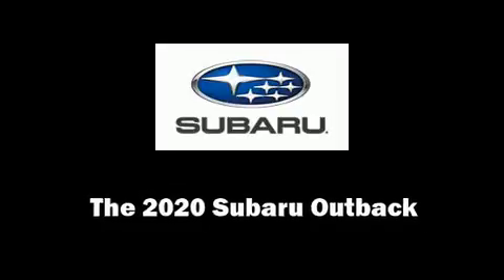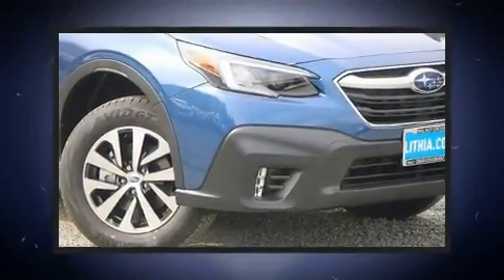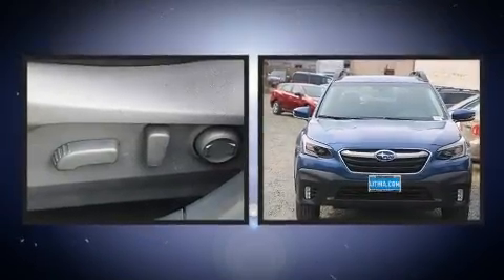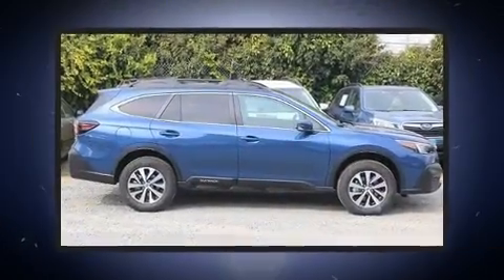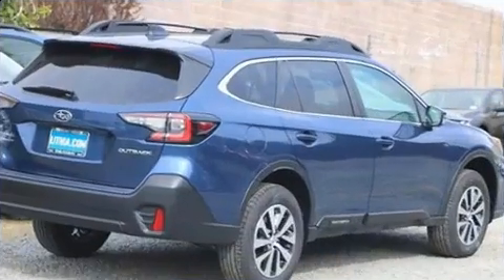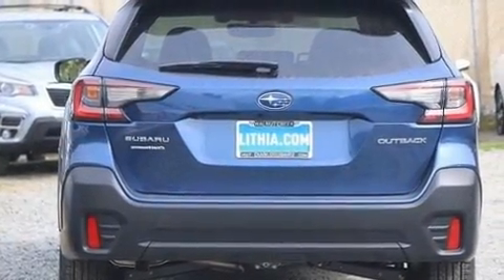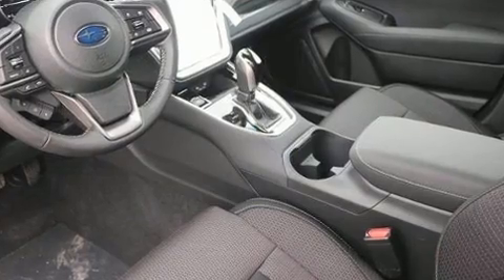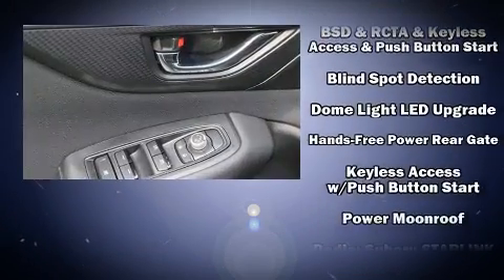2020 Subaru Outback Premium in Walnut Creek, CA 94597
Discerning drivers will appreciate the 2020 Subaru Outback. Smooth gearshifts are achieved thanks to the efficient 4 cylinder engine, and for added security, dynamic Stability Control supplements the drivetrain. It's equipped with tons of terrific amenities, but it won't break your budget. Such as cruise control, adjustable headrests in all seating positions, a built-in garage door transmitter, heated seats, front fog lights, power moon roof, a power liftgate, and 1-touch window functionality. In the event of a rollover collision, side curtain airbags provide additional protection for outboard seated passengers. We pride ourselves on providing excellent customer service. Please don't hesitate to give us a call.